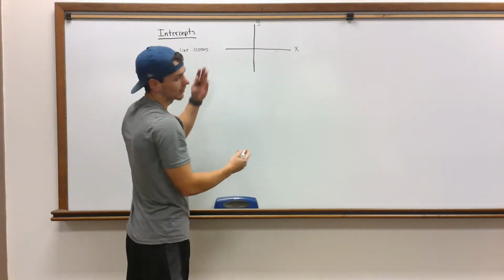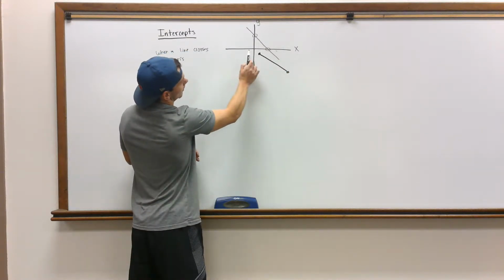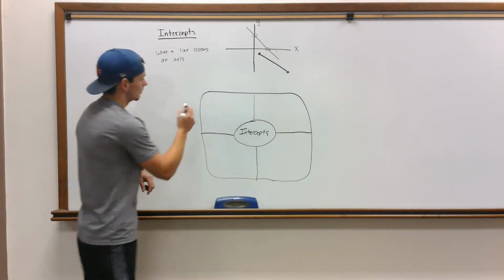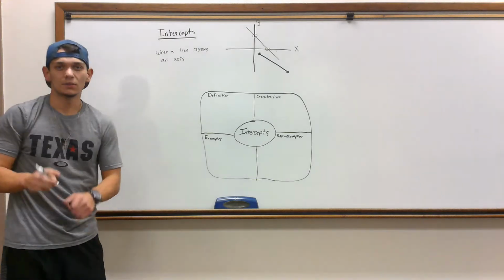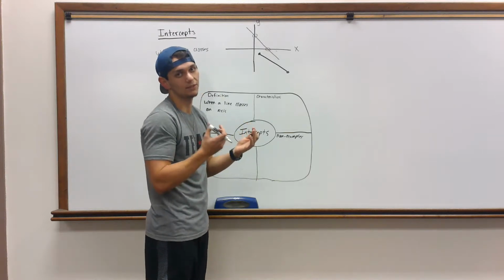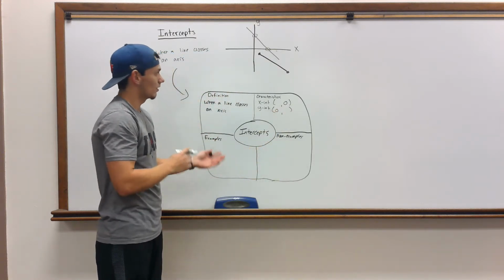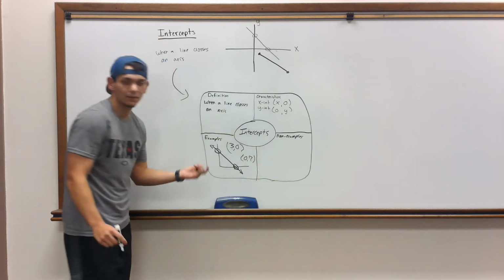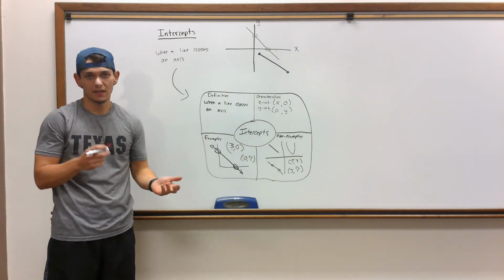Frayer Model Strategy